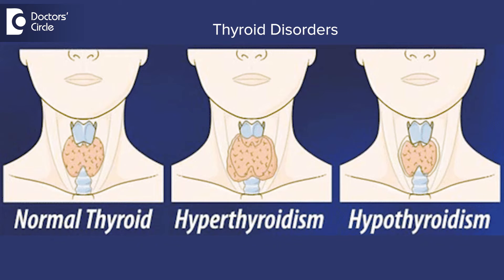How to Plan pregnancy with Thyroid Disorders? - Dr. Rashmi Chaudhary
Pregnancy has got a profound effect on the thyroid metabolism and the functioning. In India about 32 millions of people are suffering from thyroid disorders, of which 50% of the women of the reproductive age group. So if you are having hypothyroidism or hyperthyroidism. Hypothyroidism means when the TSH levels are high and hyperthyroidism is when the TSH levels are very low or undetected. Then you should have your control of your TSH, Free T3, T4 levels with medication before you plan for pregnancy. So the ideal levels of TSH before planning your pregnancy is 0.3 and if the levels are not contained in this reference rate then you should control it before you plan for pregnancy why is it so important for the TSH levels to be so controlled or within the reference range before planning for pregnancy? First thing is that when you are having for hypothyroidism or hyperthyroidism first thing is that it will affect your fertility parameters initially by causing anovulation and it will result in primary infertility. It causes your ovulation to be disturbed and it causes anovulation, it affects your menstrual cycle functioning. So your fertility is delayed. Once you conceive with thyroid disorders and your TSH levels are controlled then it can cause in missed abortion, it can result in bleeding during early pregnancy, cause miscarriage and cause delayed conception. Further once you are having very uncontrolled levels of TSH and very high TSH and you have continued you pregnancy, then it can affect your baby’s central nervous system myelination and its functioning because in the 13 weeks of pregnancy baby doesn’t have its thyroid gland. After 13 weeks only it starts producing its thyroid hormones. Further in the 2nd and the 3rd trimester, if you are having the disturbed TSH levels it can result in the growth restriction of the babies, small babies and it can make the woman predispose for gestational diabetes, hypertension, as well as during labor it can cause meconium staining of the amniotic fluid which can rust in increased levels of caesarean section. Post-delivery it can result in post-partum haemorrhage. So there are lot of adverse effects of uncontrolled thyroid status and neonatal outcome is that it can result in small babies and it can result in unexplained IUD, that is the intrauterine fetal death, it can result in congenital hypothyroidism.